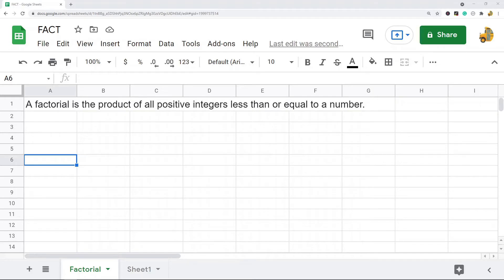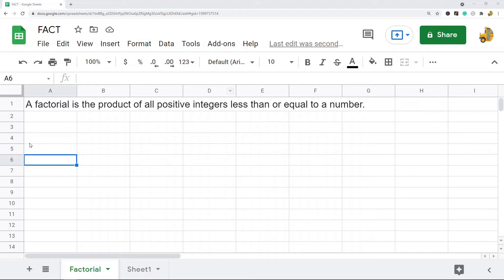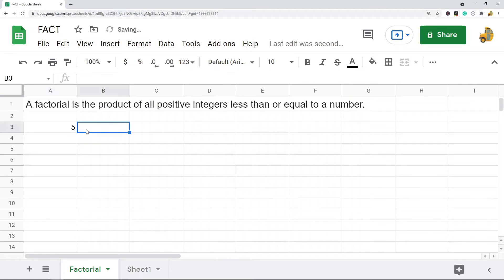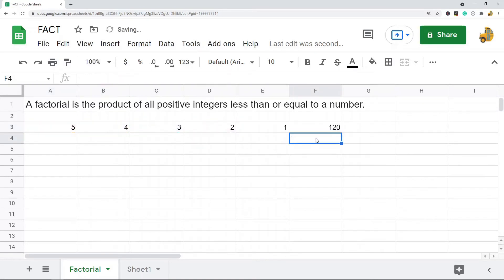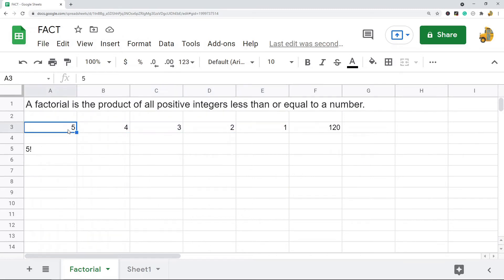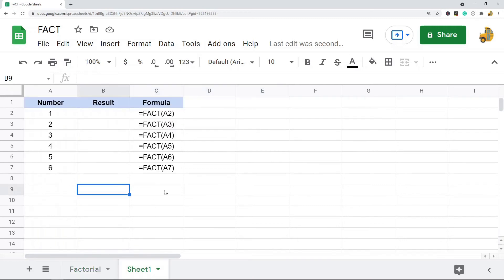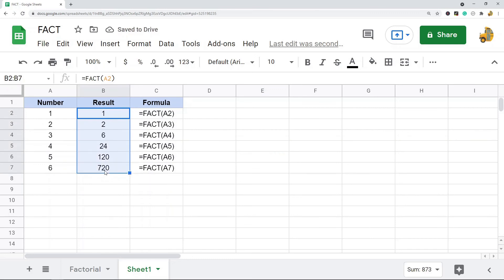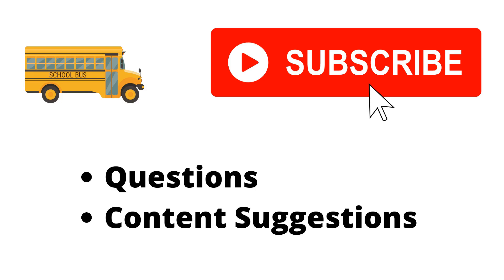How to Do Factorials in Google Sheets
In this video, I show how to do factorials in Google Sheets. Factorials are very easy to do with the FACT function.

Timestamps:
00:00 Intro
00:17 What is a Factorial?
1:28 Using the FACT Function